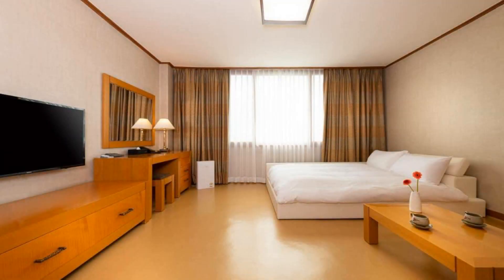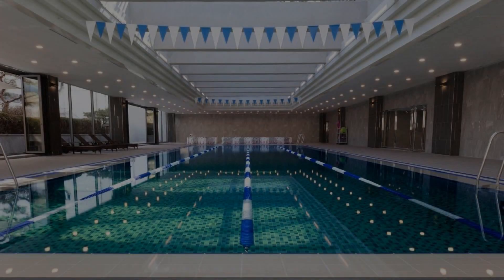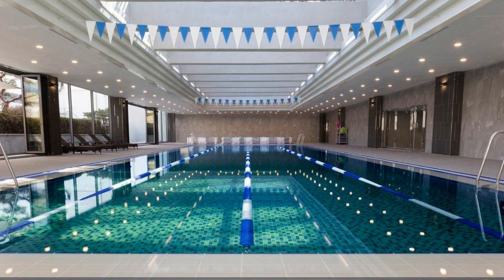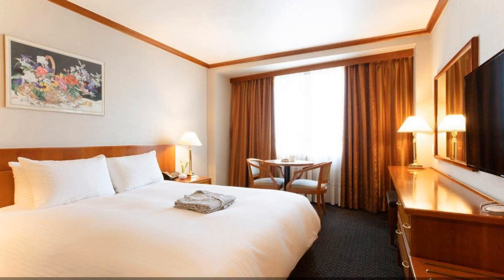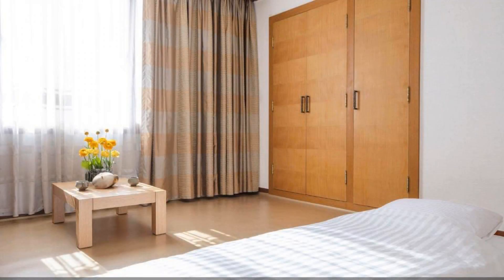Yousung Hotel, Daejeon, South Korea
About Property:
The Yousung Hotel is a 3-star hotel that boasts a hot spring bath, a sauna and an indoor pool. Some guestrooms come with futon bedding while others come with a bed. Free parking and free WiFi is available throughout the property.
Guests can make a visit to Daejeon O-World amusement park with a 15-minute drive or enjoy hiking at Mt. Daedoon located a 30-minute drive away from the property.
At Hotel Yousung, there is a 24-hour front desk, a cash machine and a shops o...
Property Type: Hotel
Address: 9, Oncheon-ro, Yuseong-gu, Yuseong-gu, 34169 Daejeon, South Korea
Searching For
1. Yousung Hotel - Daejeon - South Korea
2. Yousung Hotel - Daejeon - South Korea Address
3. Yousung Hotel - Daejeon - South Korea Rooms
4. Yousung Hotel - Daejeon - South Korea Amenities
5. Yousung Hotel - Daejeon - South Korea Offers and Deals
Audio Credit:
Track Title: Reasons To Hope
Artist: Reed Mathis
* The photos shown in this video are not owned by Travel With Sandhya.